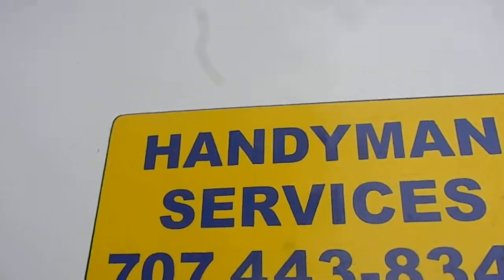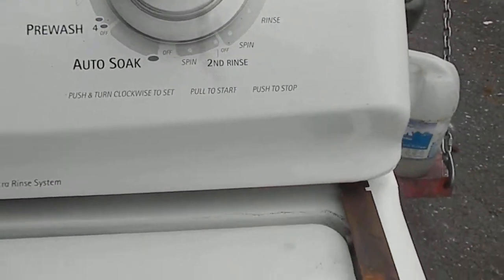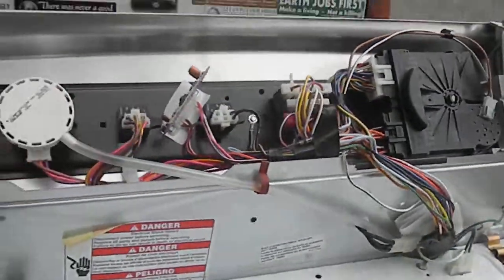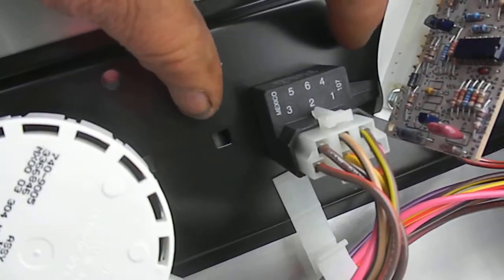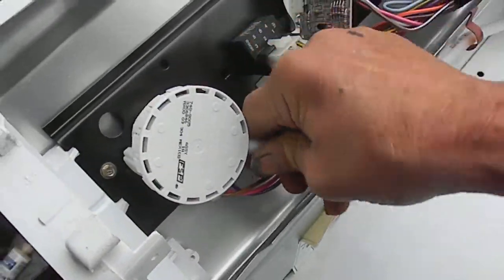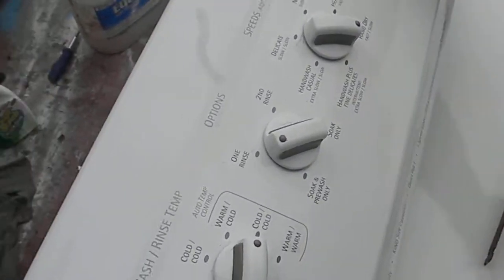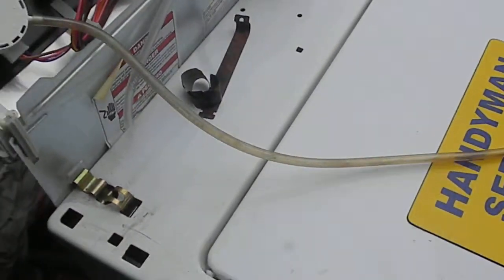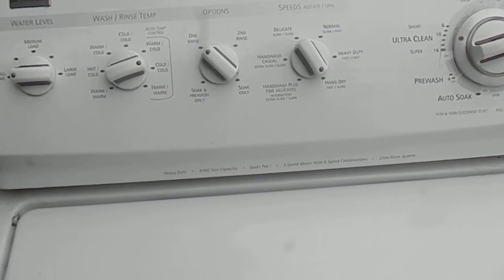Kenmore washer leak, ajitator, control,not working check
Leaky washing machine? Not working? Dry agitation check & check water inlet controls. We service all appliances and teach a "How to make money in appliance service" course. For the training course send $49.95 to Bill's Entrps. P.O. Bx.